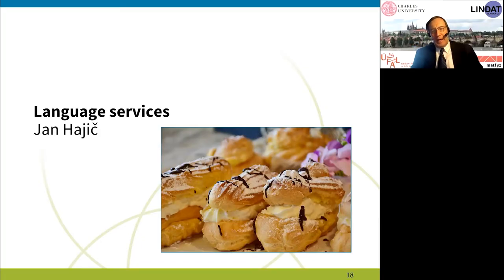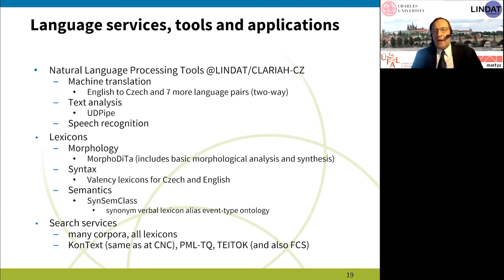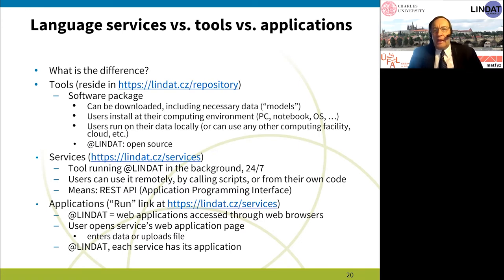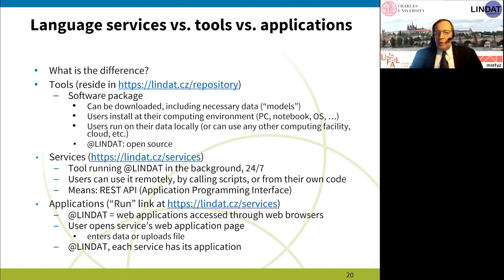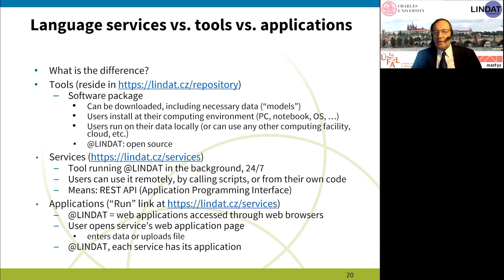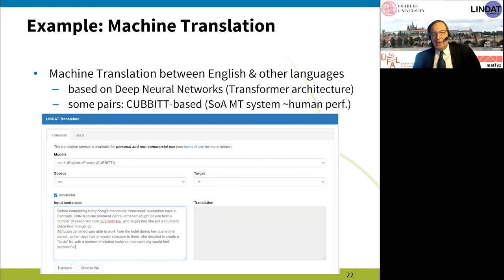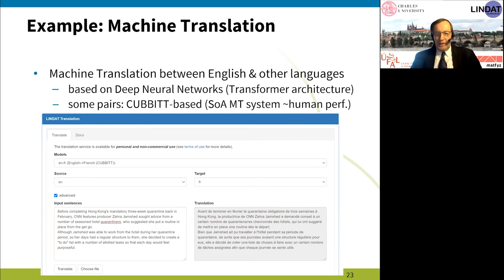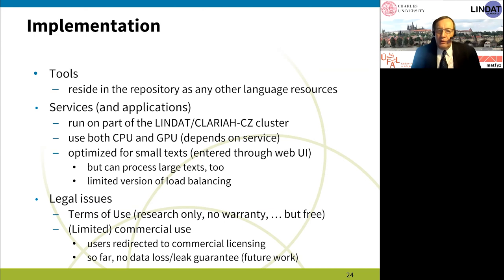Jan Hajič - Language Services - CLARIN Café 15.4.2021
CLARIN Café: Drinking Coffee in the Afternoon with Czech CLARIN